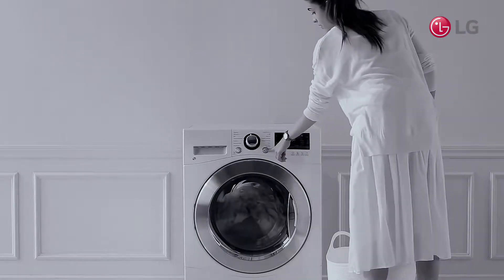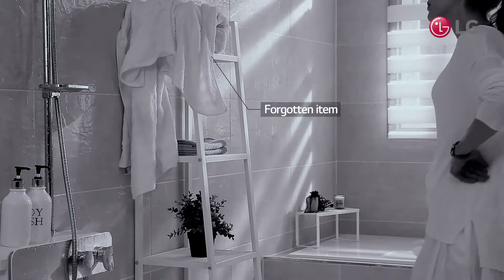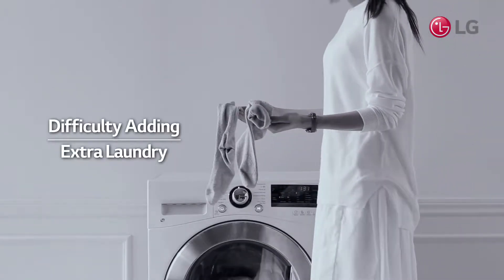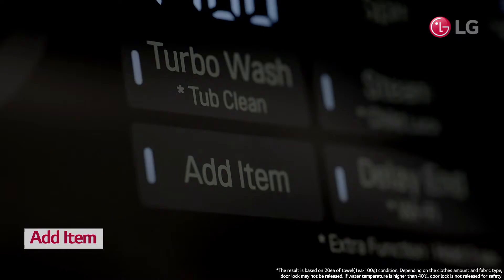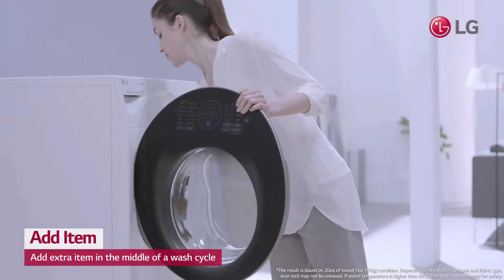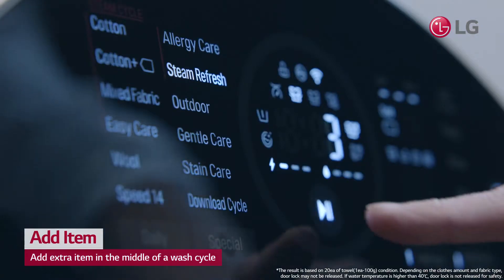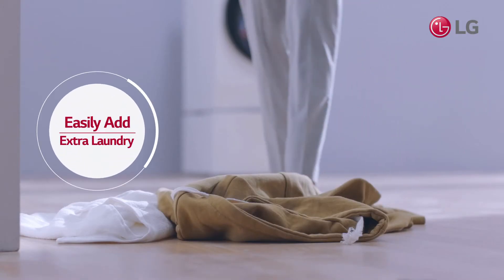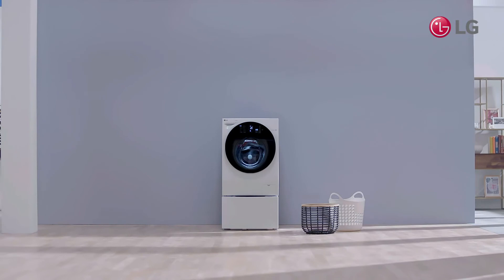TWINWash Add Items